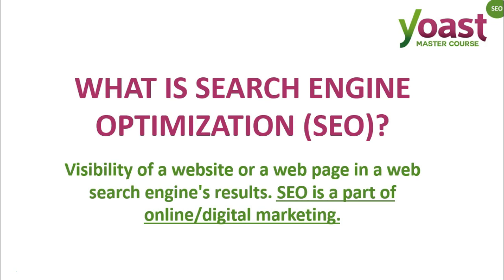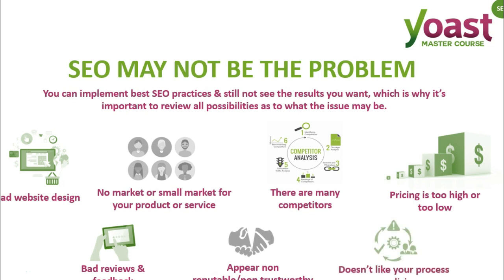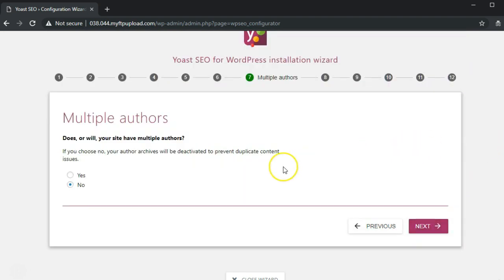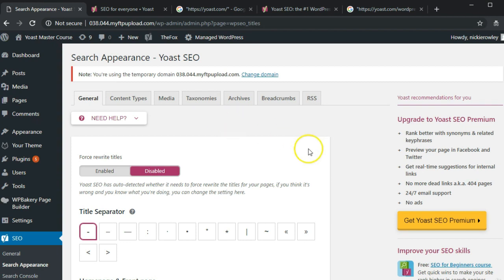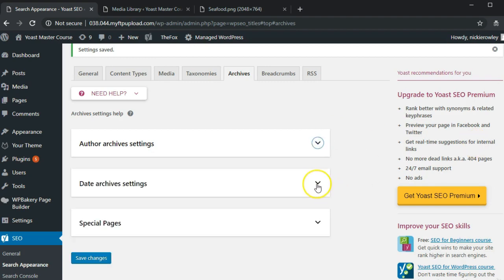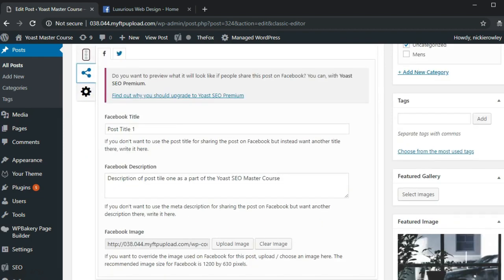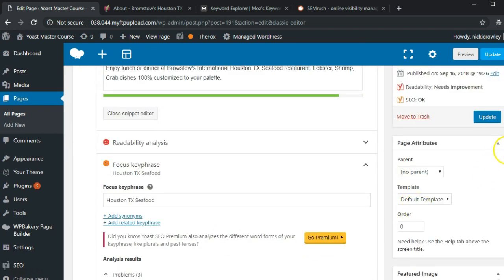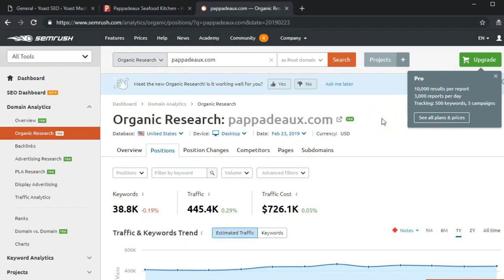Yoast SEO Master Course | Yoast Wordpress SEO | Full Course Tutorial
Yoast SEO Master Course
Yoast Wordpress SEO
Full Course Tutorial

How to use the Yoast SEO Plugin to improve Wordpress website Search Engine Optimization

Configuration + Installation of Yoast SEO
Wordpress SEO Need To Knows
Yoast SEO Full Usage
Optimizing Content Online

THIS COURSE IS PERFECT IF YOU WANT TO LEARN HOW TO:
Install & Configure the Yoast SEO Plugin
Use the Yoast SEO plugin properly
How to optimize content for SEO
Receiving additional organic traffic to your WordPress site
Receive additional visibility on Google